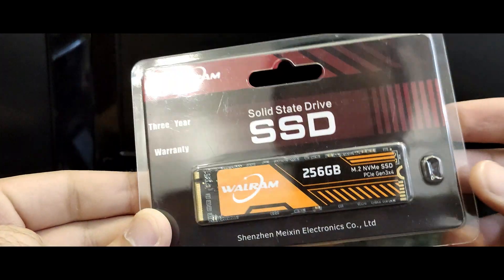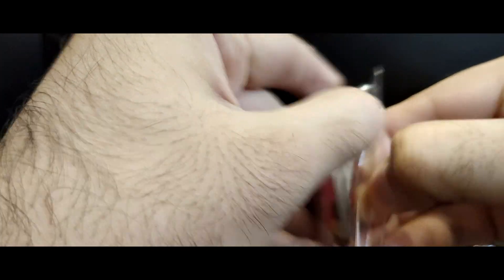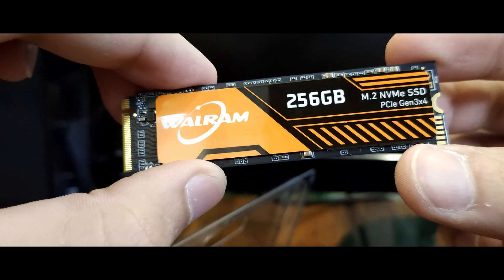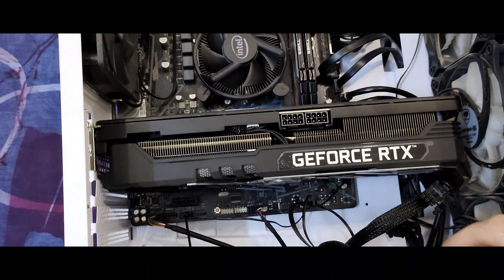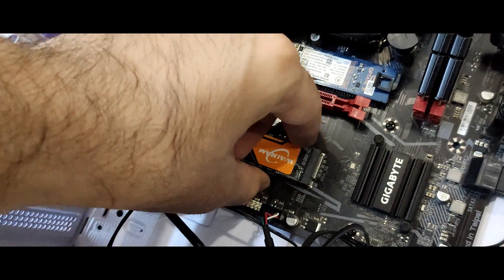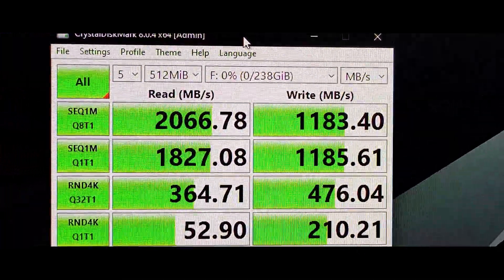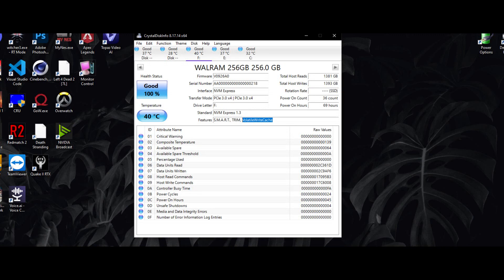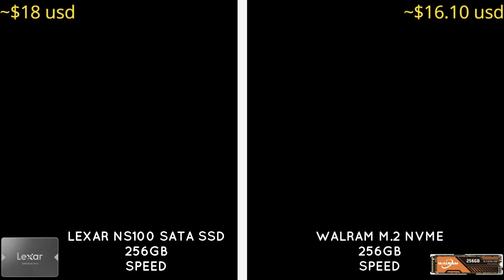Bought Walram NVME SSD M2 from Aliexpress | Speed Test | Loading time | Review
► Walram NVME M.2 SSD from Aliexpress
► Nand Flash Type: TLC
► Controller: SMI Marvell Phison YeeStar
► Size: M.2 2280

► SATA SSD Used in comparison: Lexar NS100 256GB

-- Contents --

00:00 - Intro
00:05 - Review
00:43 - Installation
01:03 - In Computer
01:25 - CrystalDiskMark Benchmark
01:36 - Speed Test in Copy Paste
01:57 - Speed Test in Games
02:01 - God of War
02:29 - Death Stranding
02:50 - Cyberpunk 2077
03:12 - Grand Theft Auto V
03:33 - End

► PC specs
CPU: Intel Core i5 11400F 4.2GHz 6 Cores 12 Threads
CPU Cooler: Intel Stock
GPU: Palit Gaming Pro Nvidia RTX 3070 8GB
Mobo: Gigabyte B560M Gaming HD PCIe 4.0
RAM: G.Skill Ripjaws V 16GB 3600Mhz CL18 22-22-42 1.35V
Case: Cougar Archon 2 Mesh ARGB
PSU: Asus ROG Strix 650W 80+ Gold
OS: Windows 10 Pro 22H2